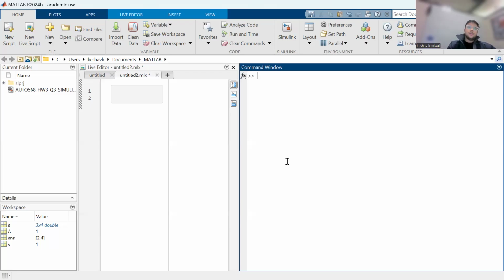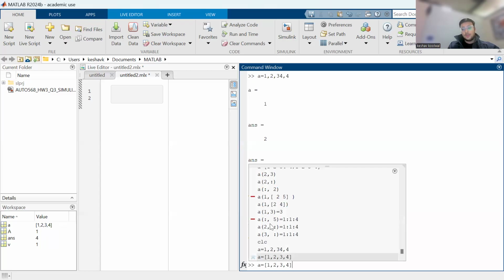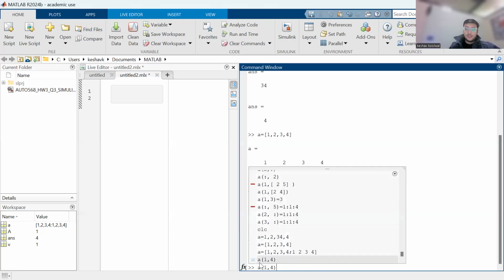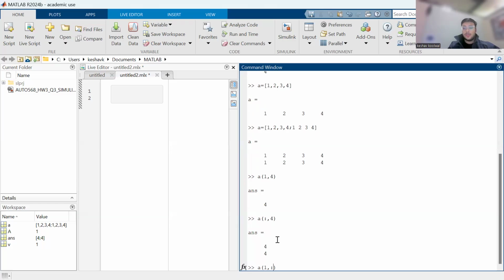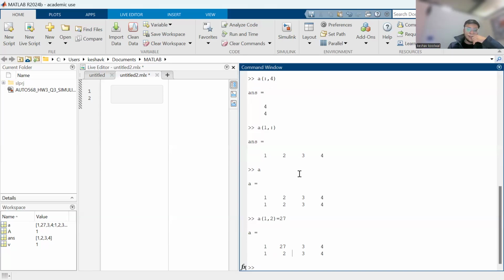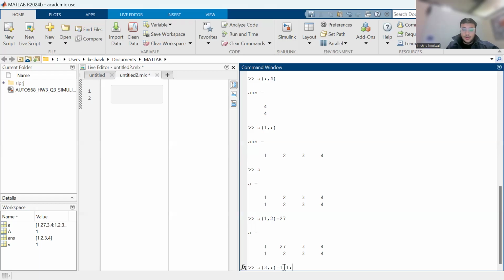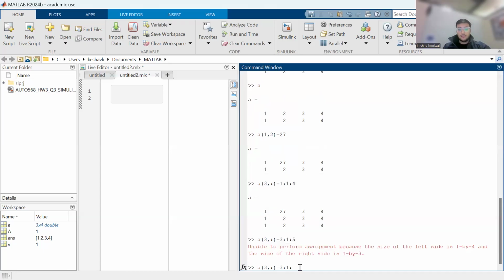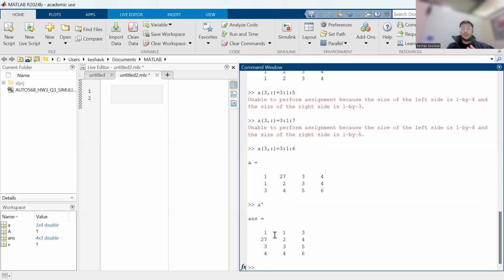Basics on Matrix Manipulation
This video is talks on basics of Matrix Manipulation through Matlab.